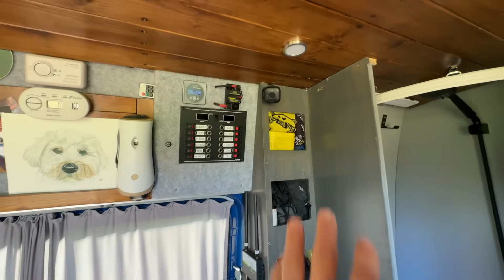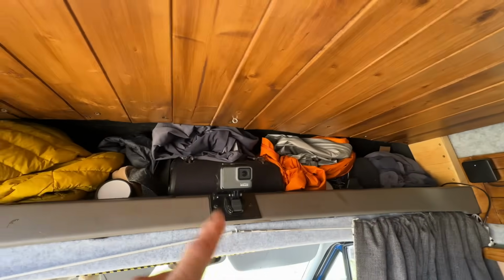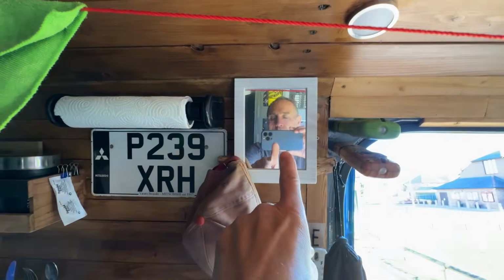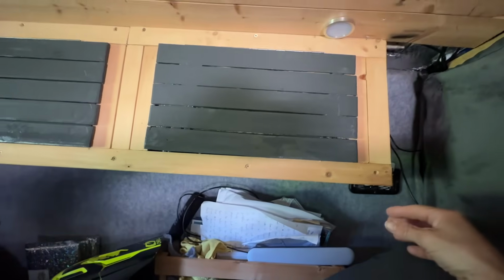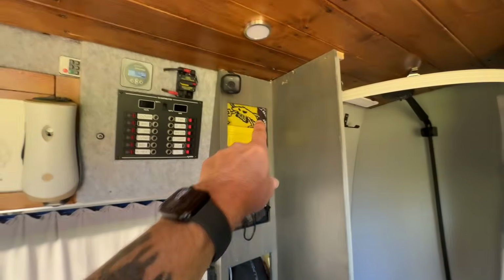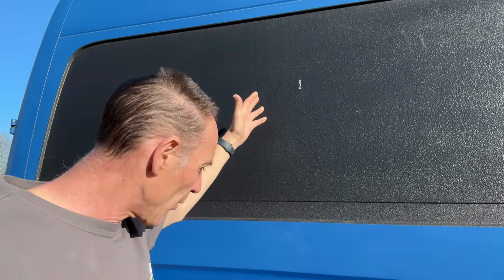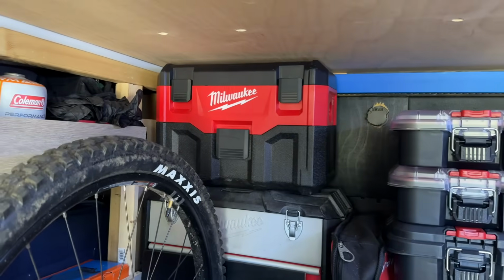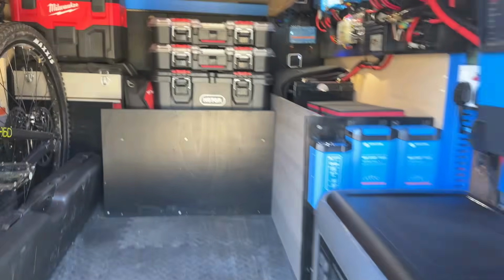Mercedes Sprinter Camper Van tour. 4 years in the making a Full off grid adventure Van.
After nearly 4 years of owning my Mercedes Benz Sprinter van, I finally got around to doing a van tour. With the electric system completed with a help of 12 Volt planet (link below) Auxbeam ighting, AllPowers off grid solar power bank and 400w  folding panel  for extra grunt durning summer and winter. The van is coming alive and living full time now for over two years has been my safe heaven. The blink camera system, voice controled  Lights, heating a cooling, two wifi systems and loads of power from the V6 engine, bigger tyres and raised suspension ,Ive built my van to go anywhere on or off road.
Air Fryer Oven

Since 2022, Iv'e been exploring full-time in my self-built Merceddes Sprinter V6 campervan, making every day a new adventure. From epic road trips to upgrading the van, Its all about capturing the freedom and fun of van life. So, hop on board and join us as we explore, and live our best lives.

● PRODUCT LINKS  TO  WEBSITES AND AMAZON STORE WHERE YOU CAN PURCHASE ITEMS THAT I USE DAILY AND RECOMMEND●

● LINKS ●

Instagram:   / project camper
X:   / project camper
Facebook:   / project camper

Sprinter inventory
Blue Sea 120amp and 60amp Circuit Breakers from 12volt Planet
Maxxair fan cover
Ultra quite diesel heater pump

2kw diesel heater from ebay

AMAZON STORE
You can access all the links on the Project Camper home Banner in the top right.

My Sprinter camper van Build and youtube channel details.
Hot water system
🚐 Camper van parts used.

Van Automation
Switch bot mini hub
Switch bot bot switch for heater
Amazon echo dot 5th gen
Calex lights controlled via Siri

CAMPER VAN POWER
🌎 Victron 50amp dc2dc battery to battery charger x 2
🌍 Victron bmv 12 smart meter and shunt
🌏 Victron 100/50 mppt solar controller  x 2
🌎 Victron 12/30/3 ip22 smart 240v charger x 2
🌍 Victron battery smart sensor for van battery
🌍 Victron 3kva inverter
🌏 Victron lynx power.
🌏 Victron Cerbo GX with screen
2 x extra screens for garage and bedroom.
4 exterior blink camers
3 interior blink mini 2 cameras
🔌 Axon 12 way breaker board
🔋 300ah Lithium battery
☀️410w solar panel
💥 Auxbeam 8 Gang RGB light Controller
⚓️ Shuflo water pump.
💡LAP LED Bonnet lamps

🎬 Video equipment
💢 Dji mini